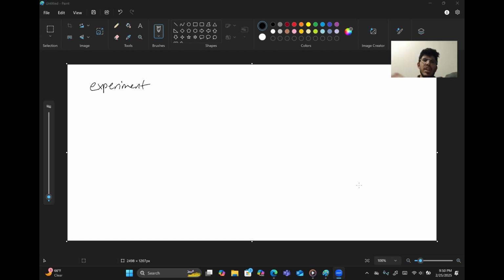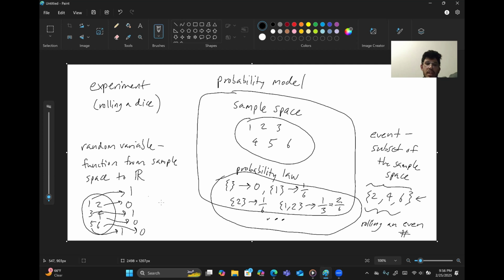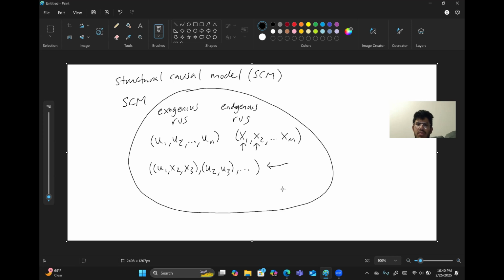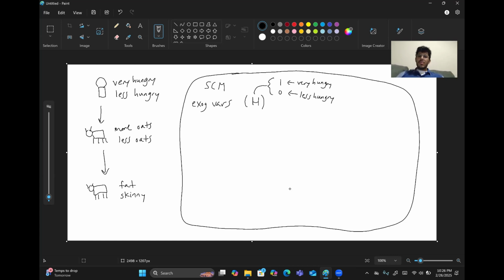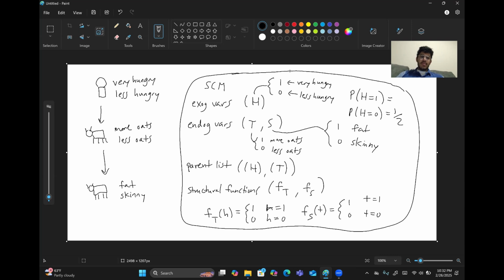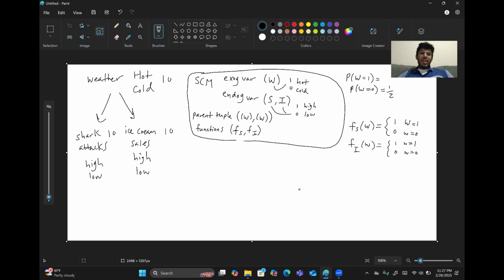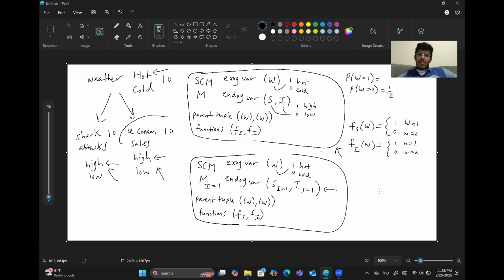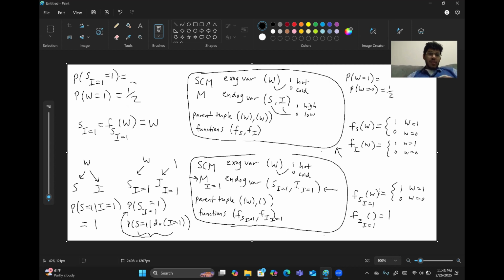Can less ice cream sales decrease shark attacks? - Causal Inference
This video is a reupload since the previous version had got corrupted at the end.

Please check out the following resources:
- Judea Pearl's papers and books